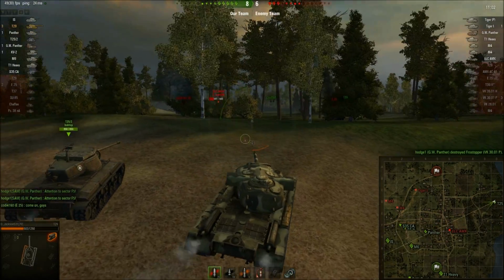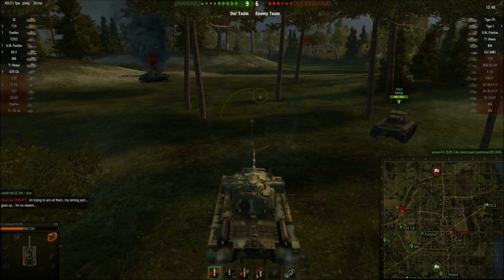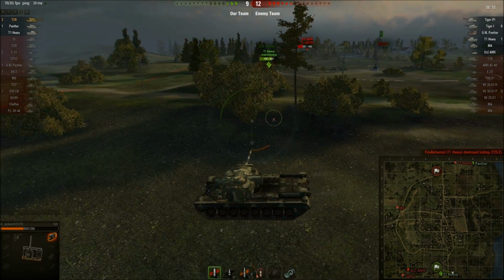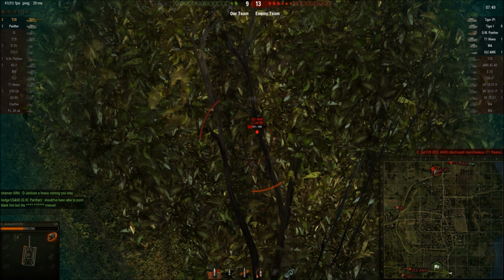T29 'well played versus badly played!'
There is a reason the T29 is considered the best tank of tier 7.  It does require a rather conservative play-style though.  T29. 8 Kills. 1396xp. Top Gun. Radley Walter's, High Caliber.